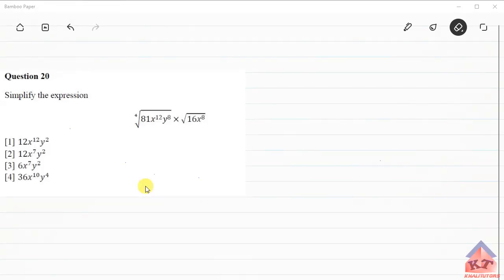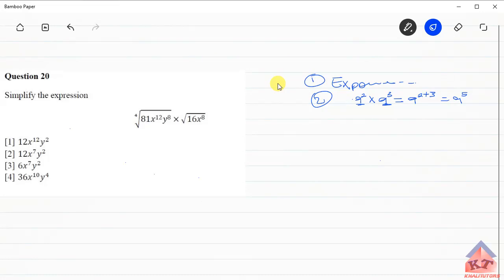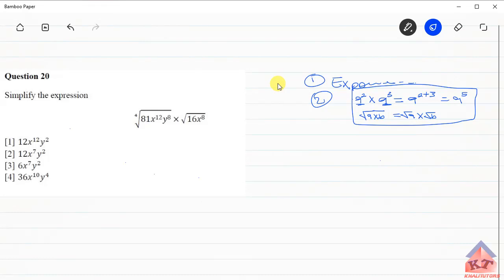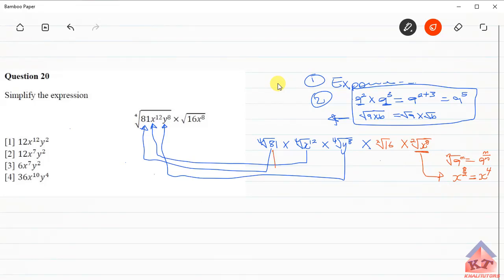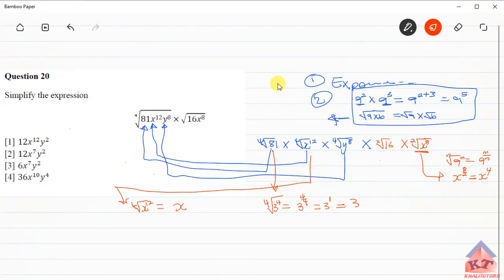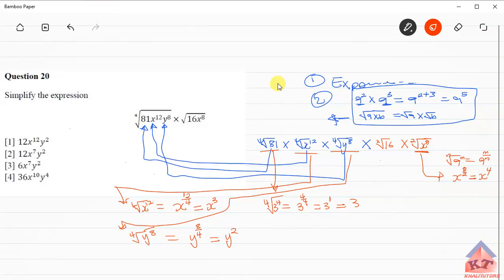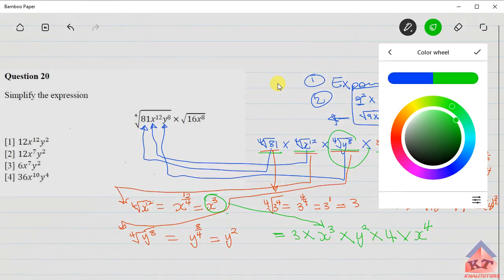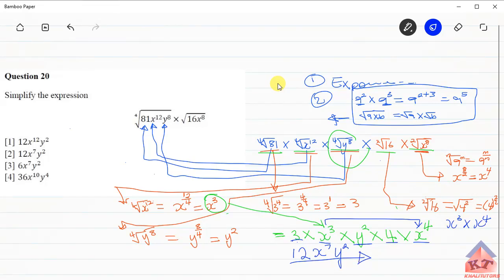2023 | BNU1501| Assignment 1 Solutions| Part 1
Assignment 1. Learn how to use surds laws to simplify and evaluate surds expressions. You also learn how to work with powers.